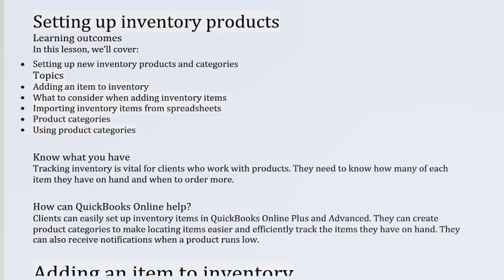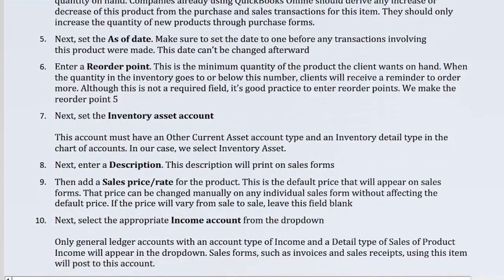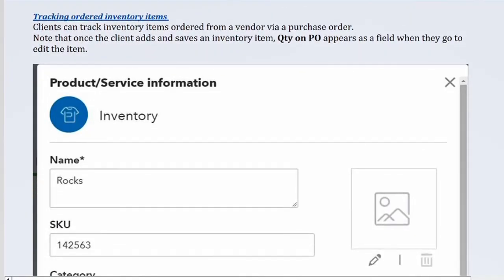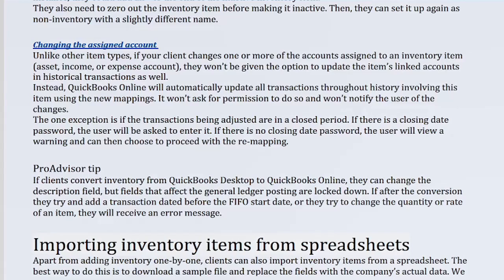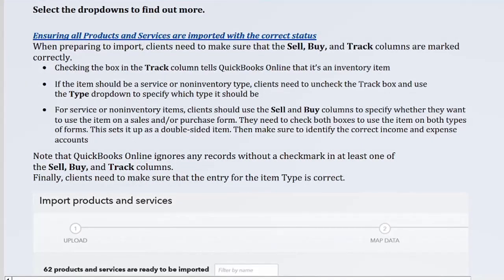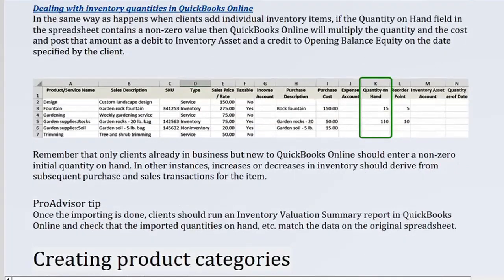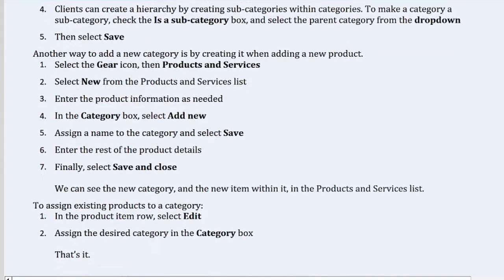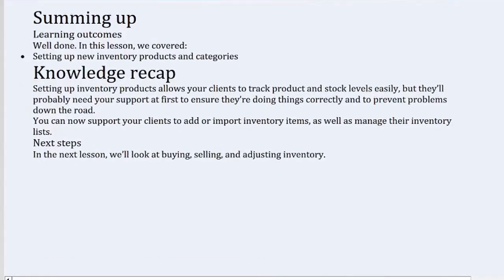Advanced Certification: Sales and customers: Setting up inventory products